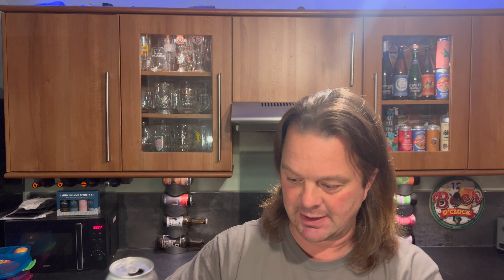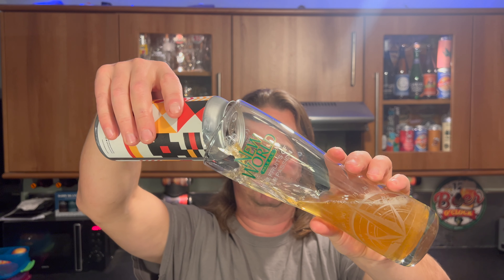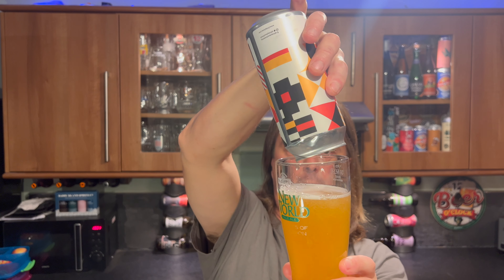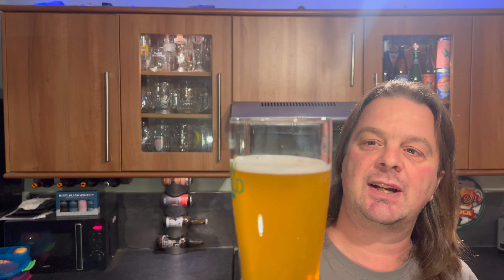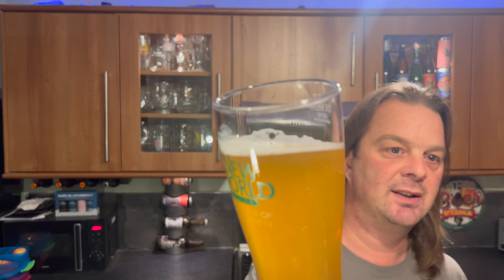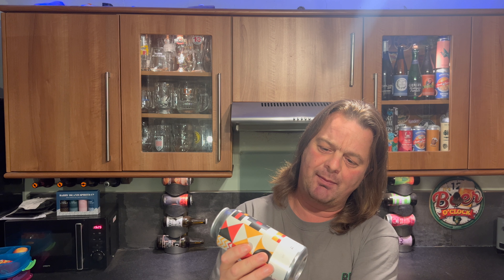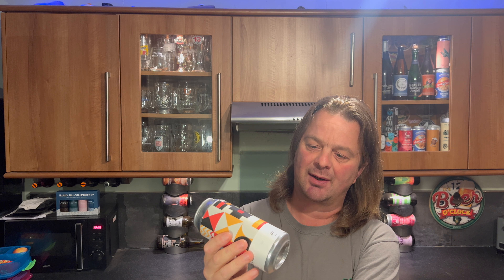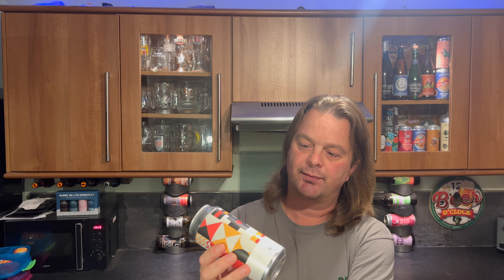Frisky Bear Resistance Is Futile German Pilsner , Frisky Bear Brewing Co , British Craft Beer Review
Recorded In 4K Ultra HD Real Ale Craft Beer Reviews Frisky Bear Resistance Is Futile German Pilsner , Frisky Bear Brewing Co , British Craft Beer Review